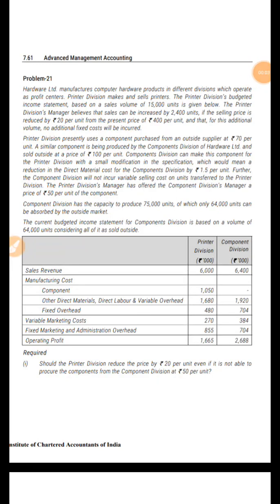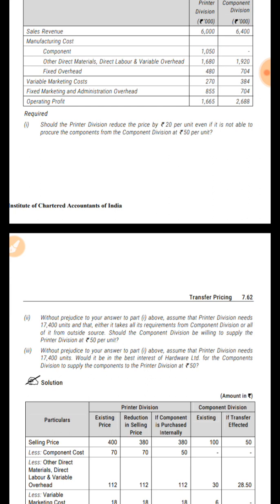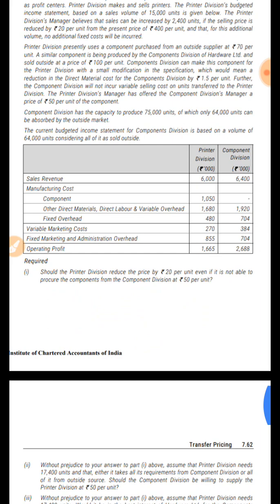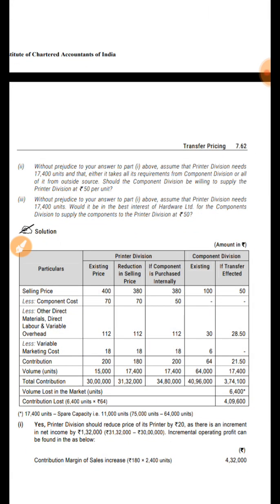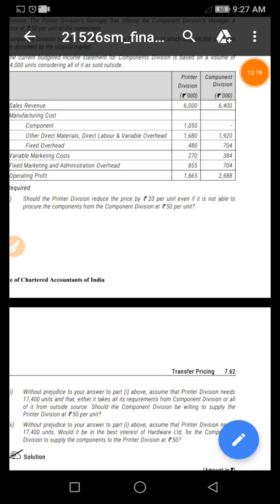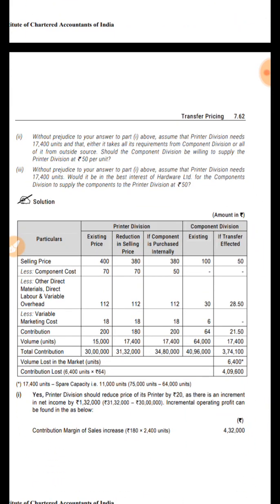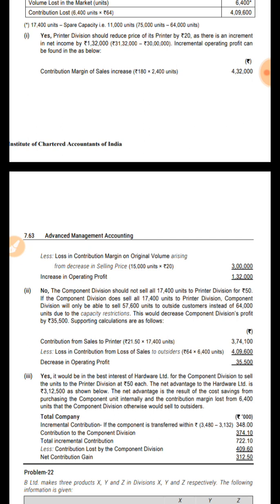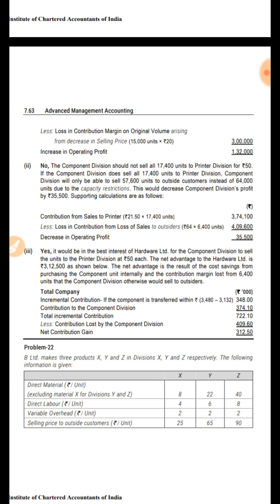Transfer pricing Q21